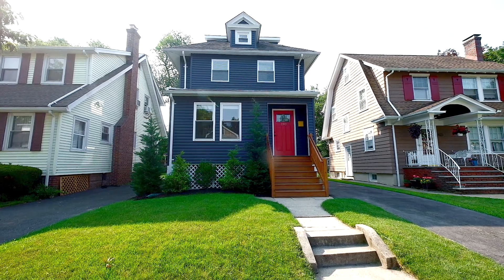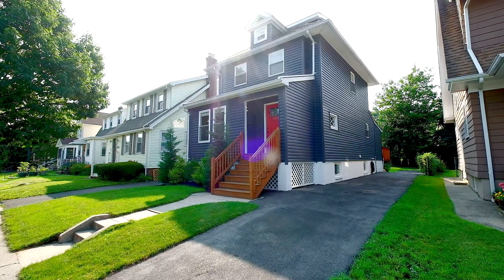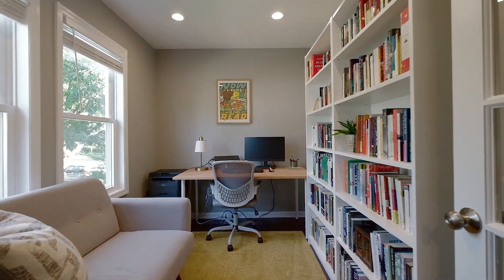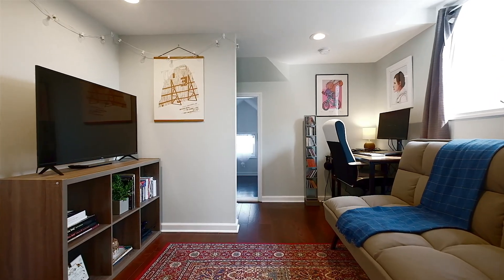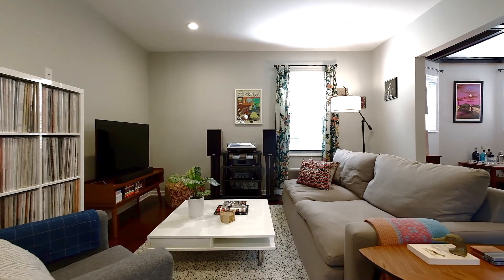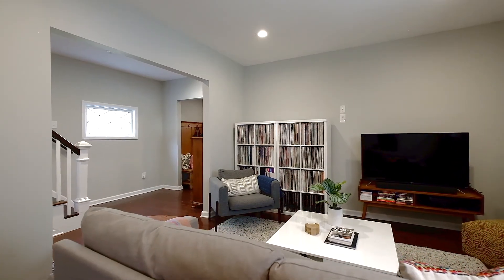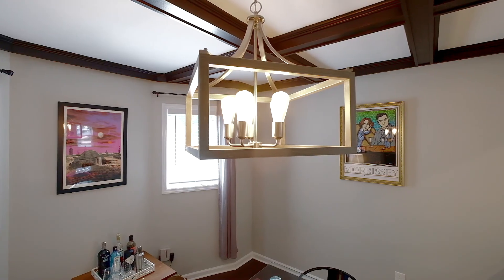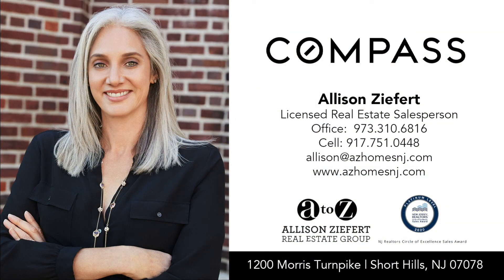Video Tour of 180 West Fairview Ave, South Orange, NJ by Allison Ziefert Real Estate Group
This turn key Seton Village home is a dream for commuters or working remotely. Renovated in 2019 with new HVAC, electrical, insulation and plumbing. Jitney at corner and only .6 mil from NYC train. A perfect blend of stylish, modern updates and character.